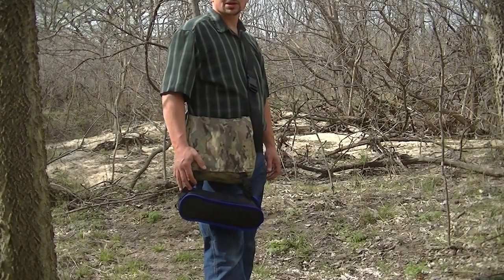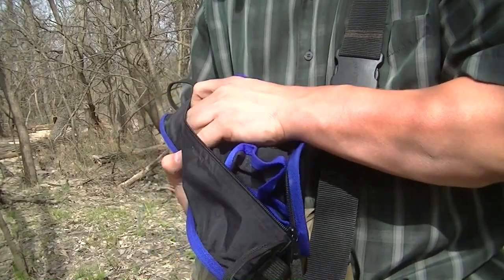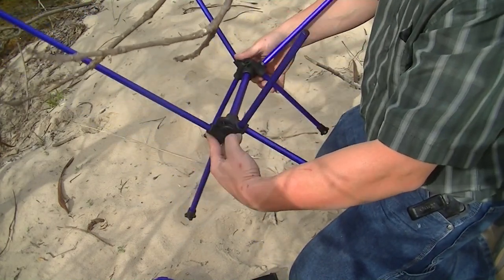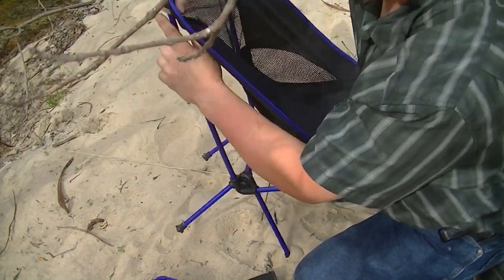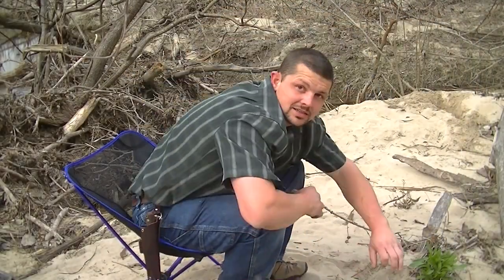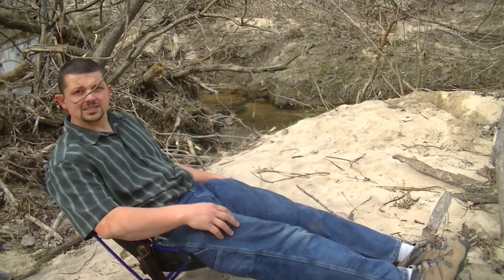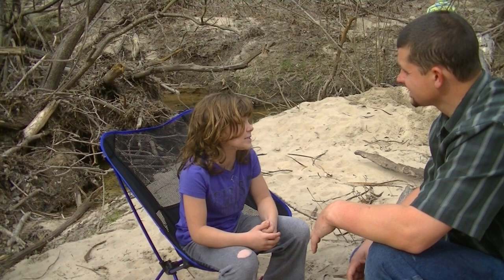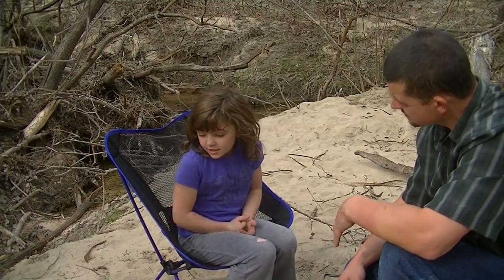GearBest Lightweight Folding Chair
We take a look at a nice camp chair. one i have been excited to test out. Here are a few links if your interested for your convenience.